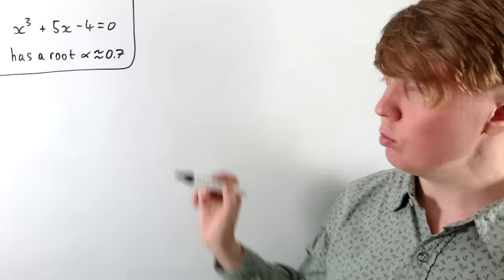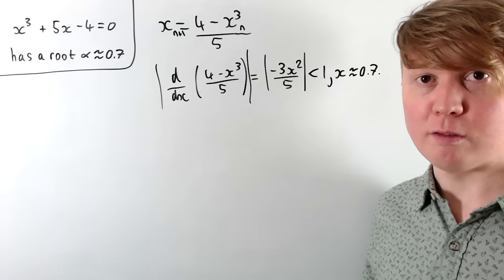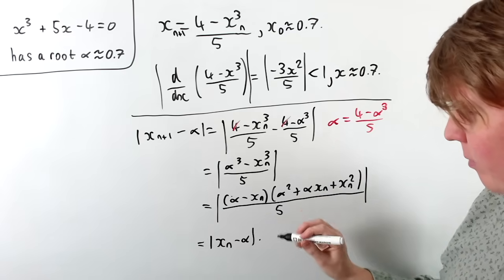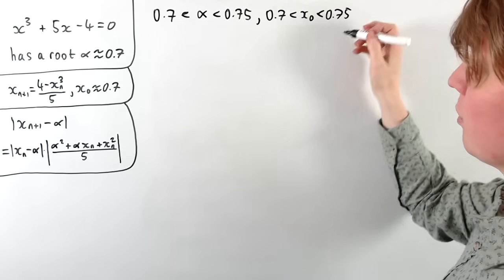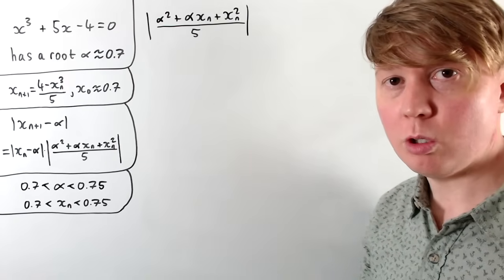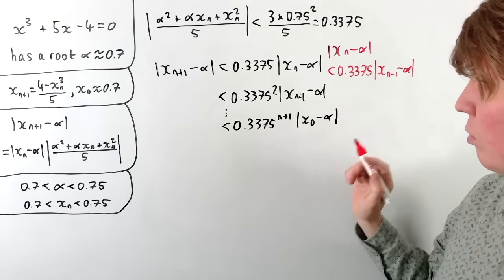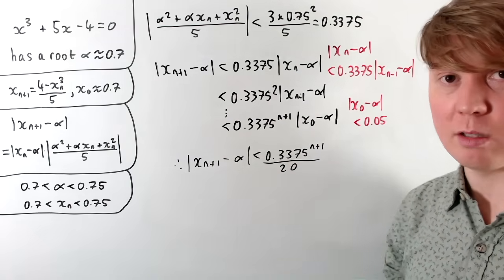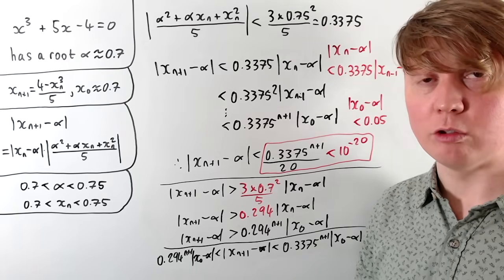Determining the Speed of a Fixed-Point Iteration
We measure the rate of convergence of a fixed-point iteration process to the root of a cubic equation, without using any advanced techniques such as the mean value theorem.

How can you tell that a fixed-point iteration will converge?

This video was inspired by a similar example which appears here:
Hirst, K., 1994. Numbers, Sequences and Series. Butterworth-Heinemann.

00:00 Intro
01:10 Setup
02:58 Calculating |x_{n+1} - α|
05:52 Inequalities for α & x_n
09:54 Rate of convergence to α
13:56 Interpretation & conclusion